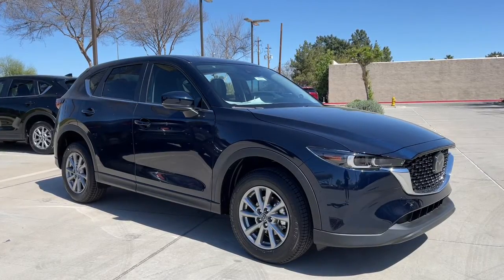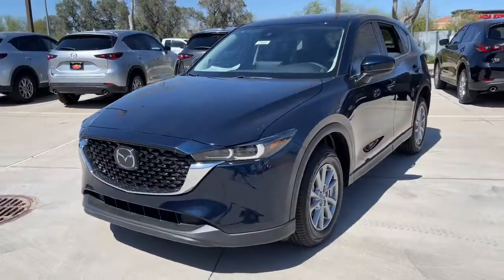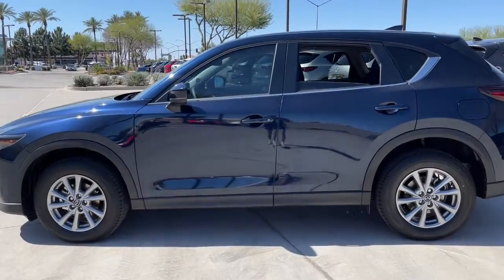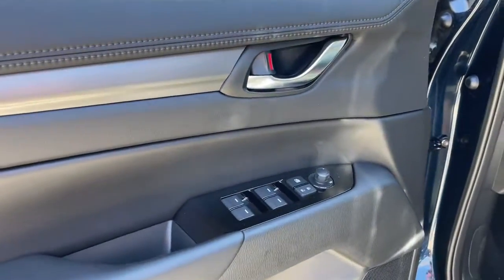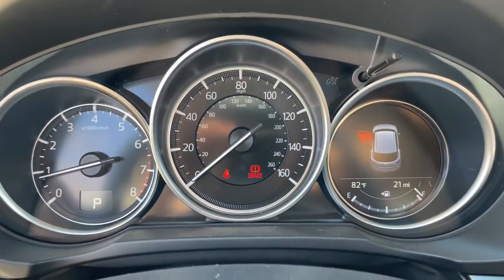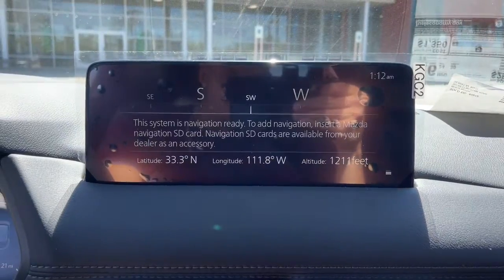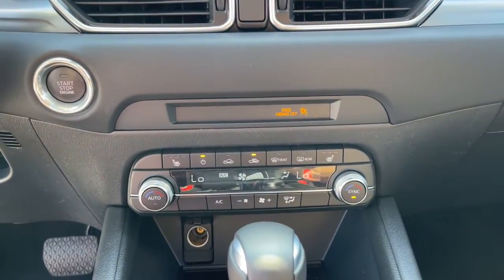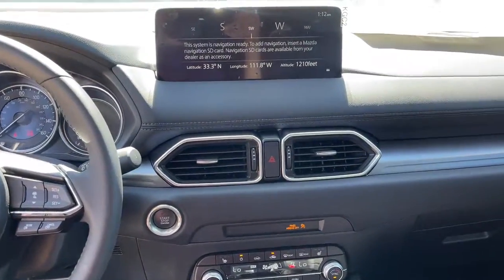2022 Mazda CX-5 Mesa, Gilbert, Chandler, Tempe, Queen Creek, AZ 22291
Deep Crystal Blue Mica New 2022 Mazda CX-5 available in Mesa, Arizona at Berge Mazda Volkswagen. Servicing the Gilbert, Chandler, Tempe, Queen Creek, AZ area.
2022 Mazda CX-5 2.5 S Preferred Package - Stock#: 22291 - VIN#: JM3KFBCMXN0559426

Crystal Blue 2022 Mazda CX-5 2.5 S Preferred Package AWD 6-Speed AutomaticbrbrServing Arizona since 1972.brbrbr24/30 City/Highway MPG